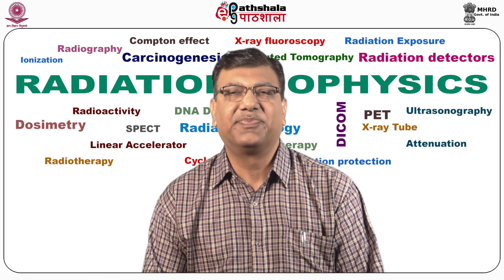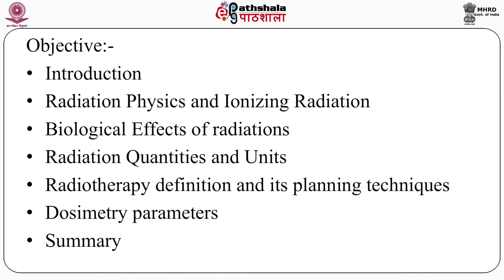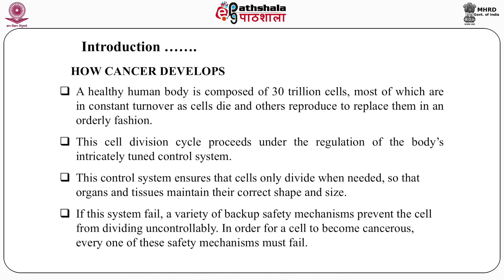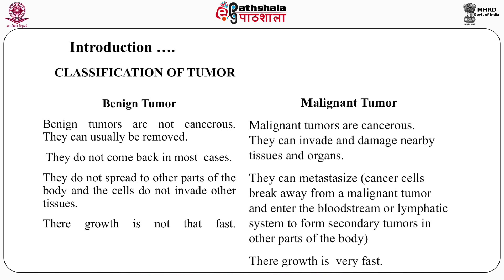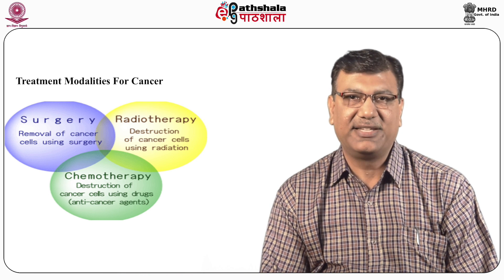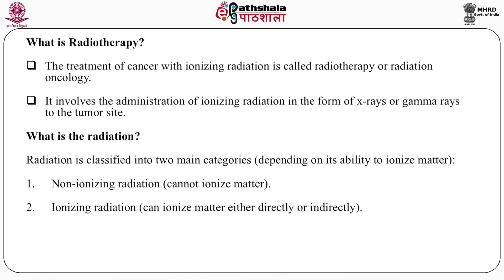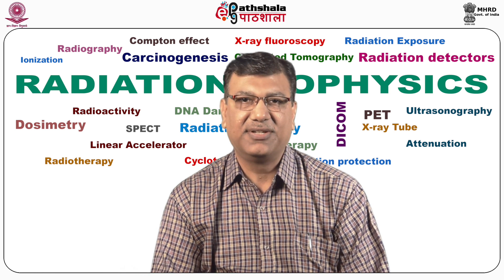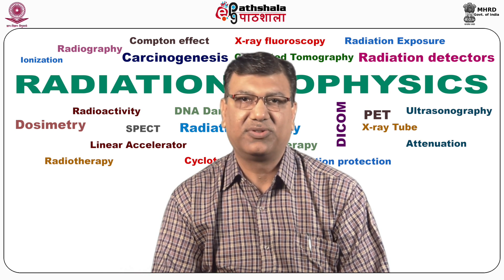Physics of Radiation treatment of cancer